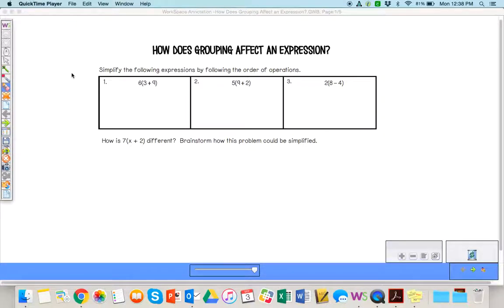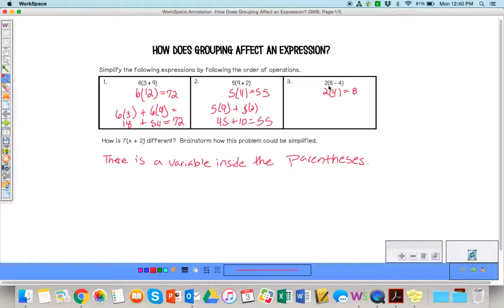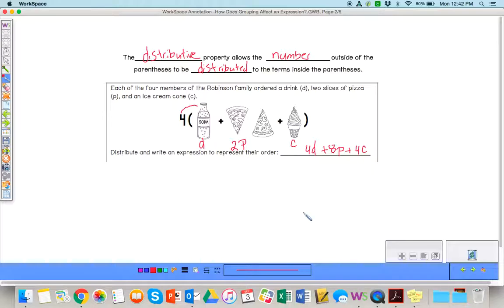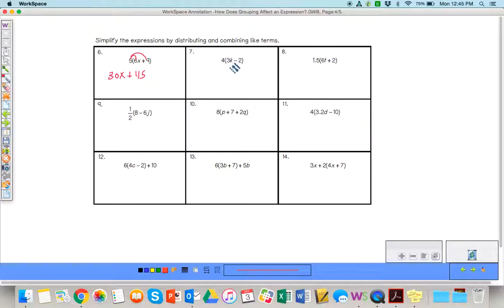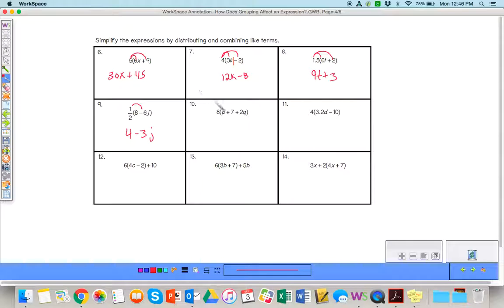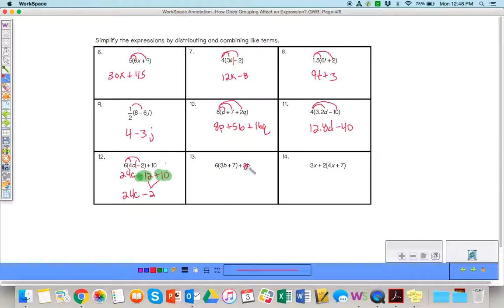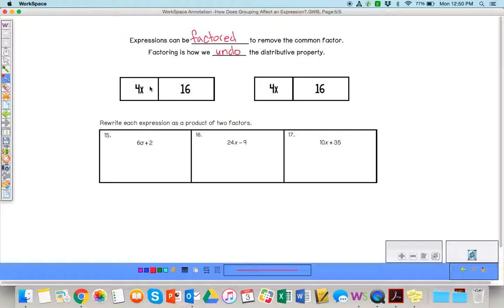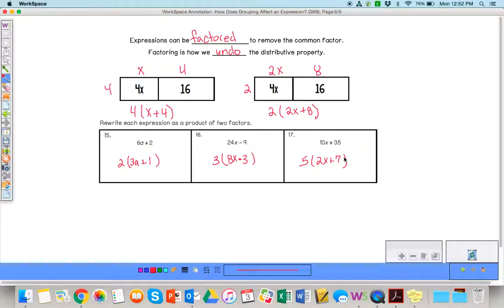How Does Grouping Affect an Expression?